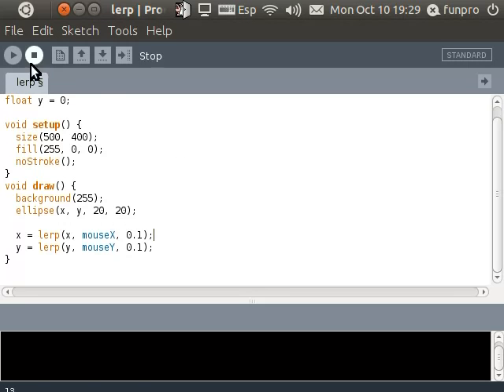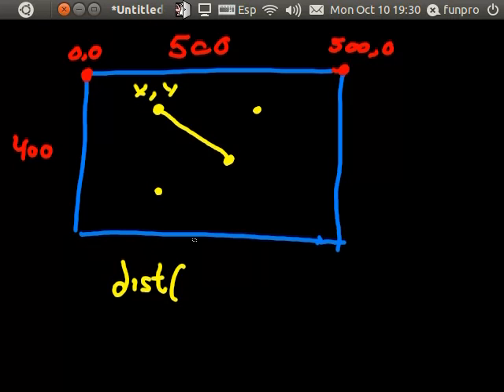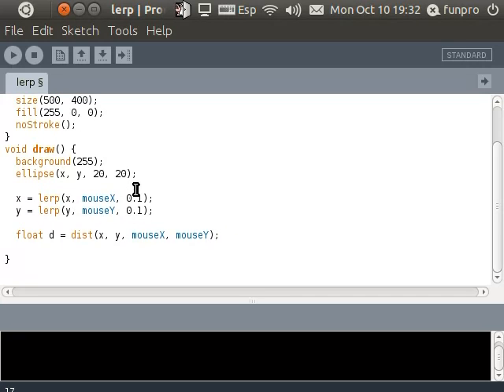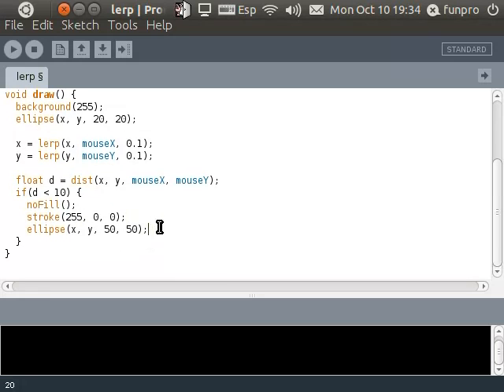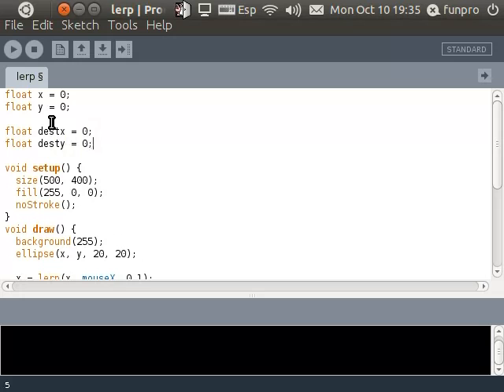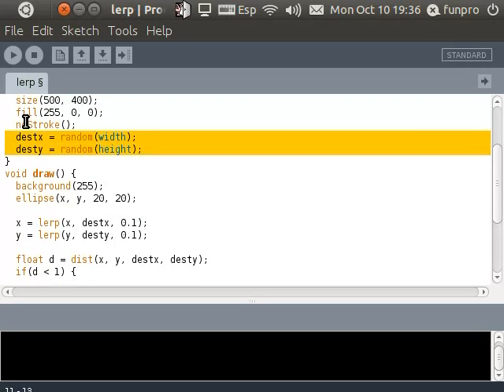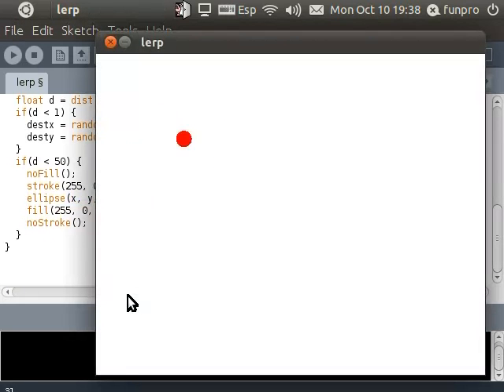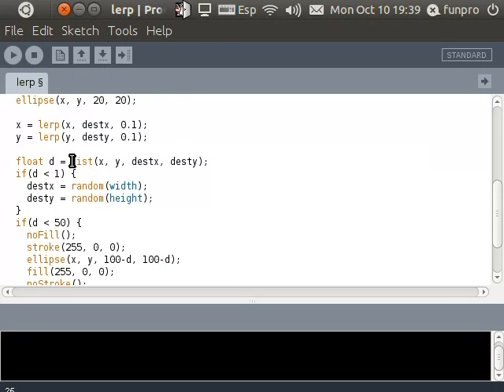Fun programming 065